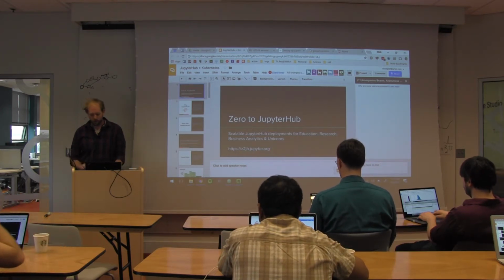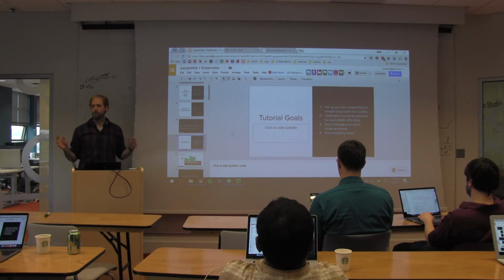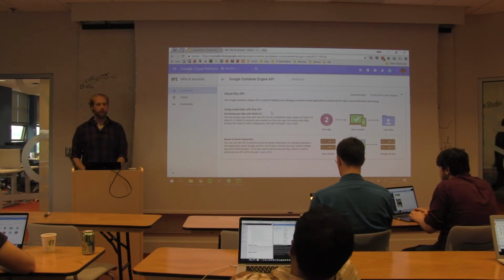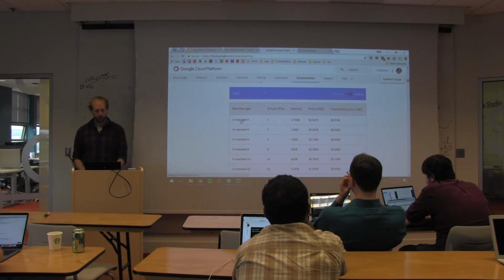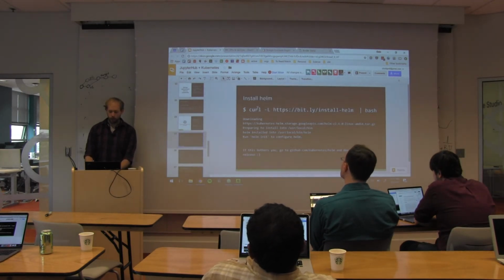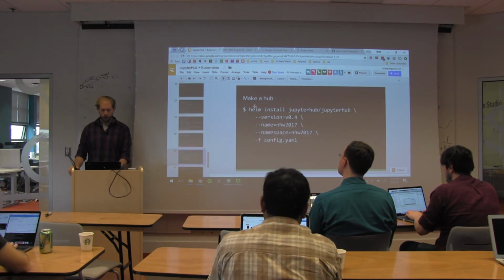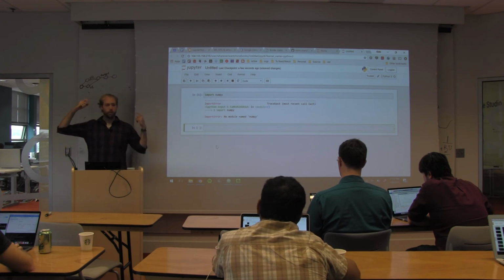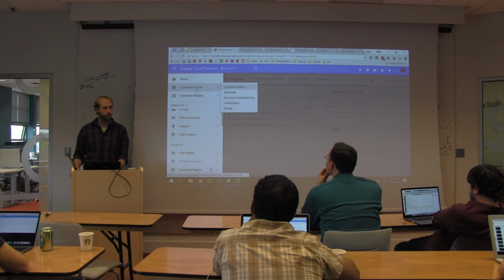Neurohackweek: Chris Holdgraf - Jupyterhub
As part of the 2017 Neurohackweek Summer Institute in Neuroimaging and Data Science, Chris Holdgraf (Berkeley Institute for Data Science) presents a tutorial on setting up Jupyterhub.